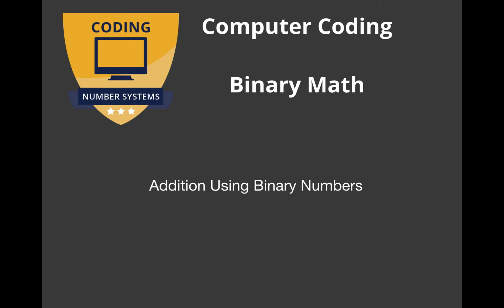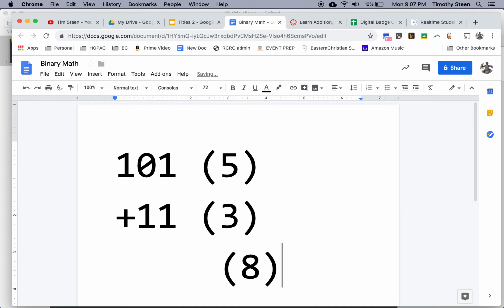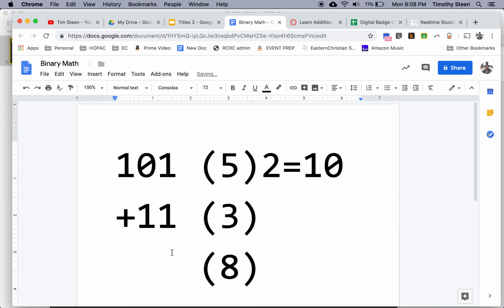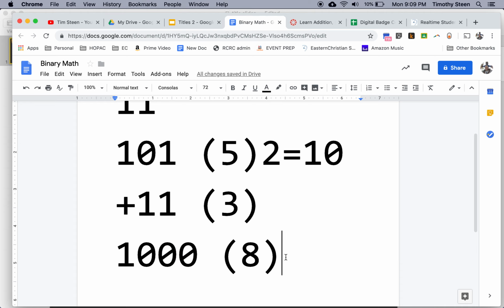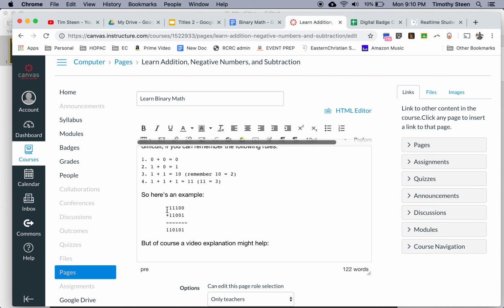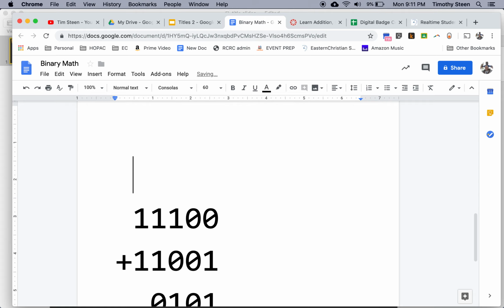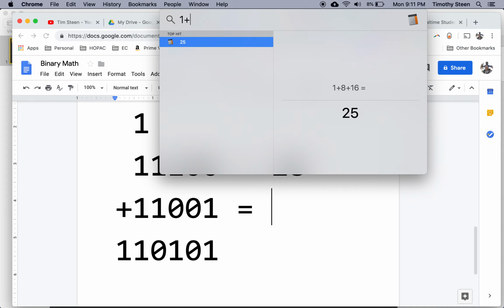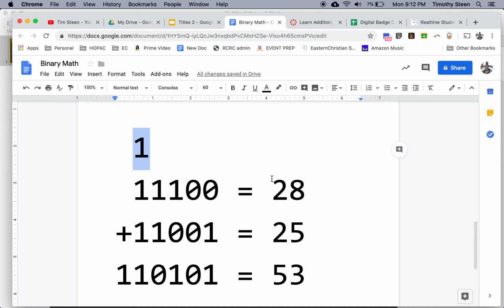Adding Binary Numbers